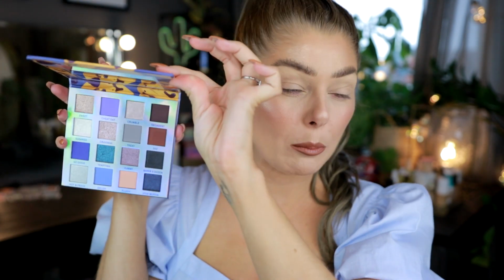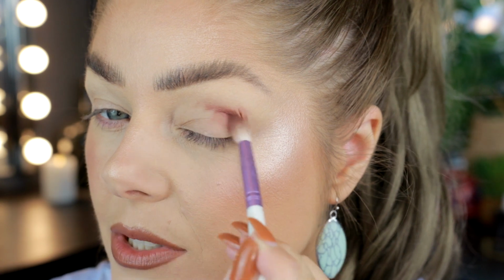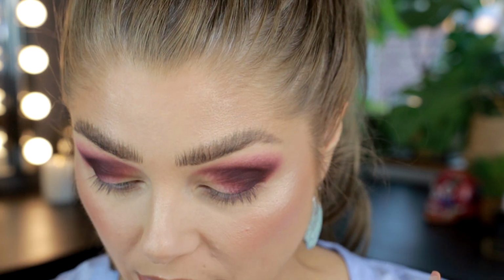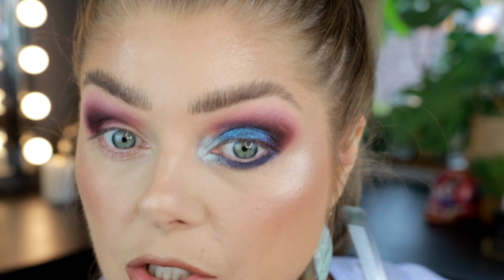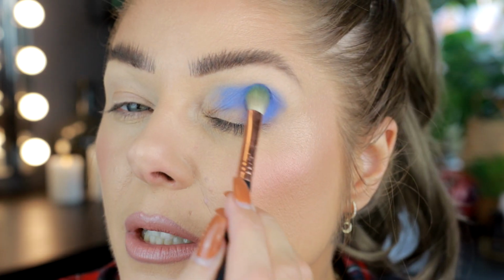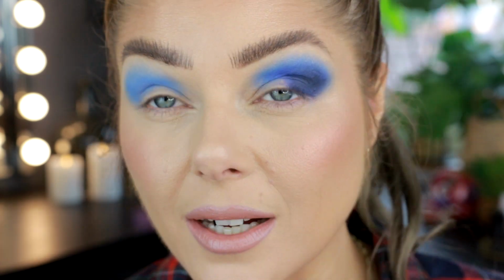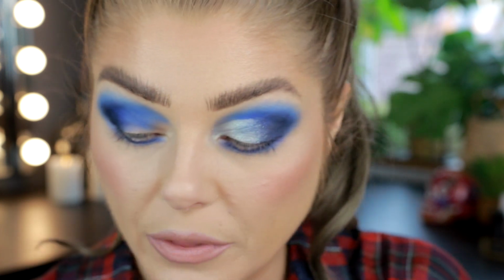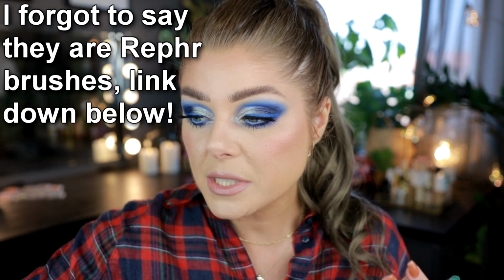BH Cosmetics Blueberry Muffin Palette | ARE THEY ON A ROLL OR WHAT?!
I think BH Cosmetics might be on a roll, this Blueberry Muffin Palette made me a believer. Not a believer yet? Stay til the end and see haha! I also give some tips on how to work with colorful eyeshadows to get that blend you want without muddyness.

Top is from Zara, earrings are from Target

Sephora x Stabilo Eyeliner - 04 Summer Holiday (seems discontined in US but I could see it at Sephora Sweden and Australia)

♡September Rose *

♡Oden's Eye *
♡Pinky Rose Cosmetics *
♡OPV Beauty *